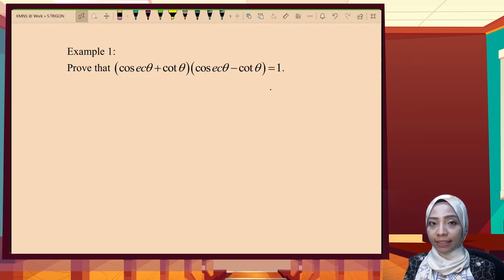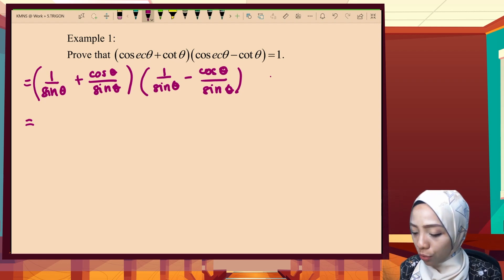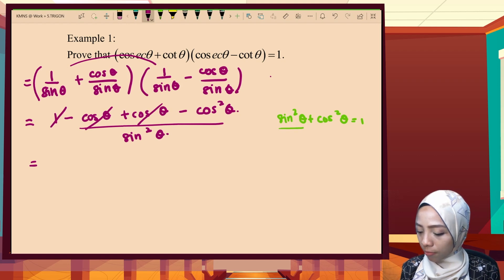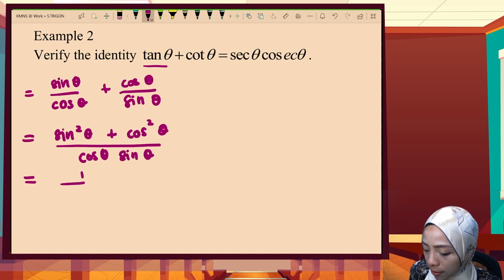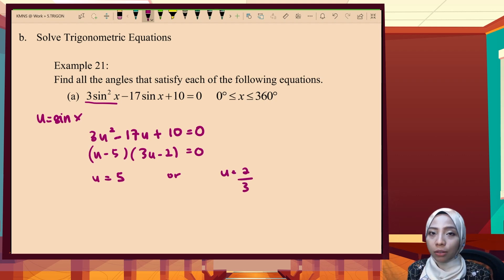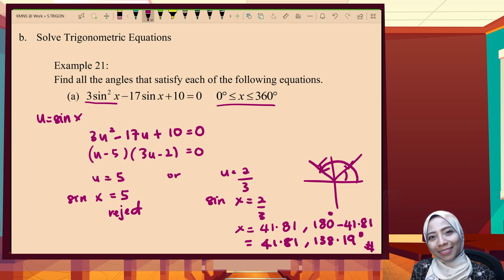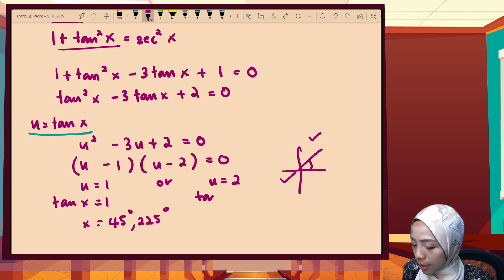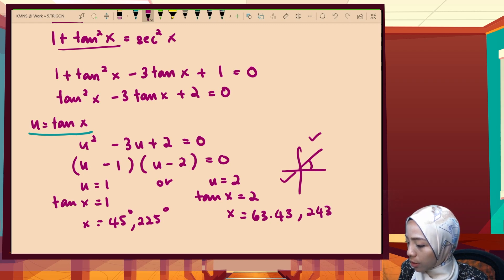5.3 Verifying Identities and Solving Trigonometric Equations.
TRIGONOMETRIC